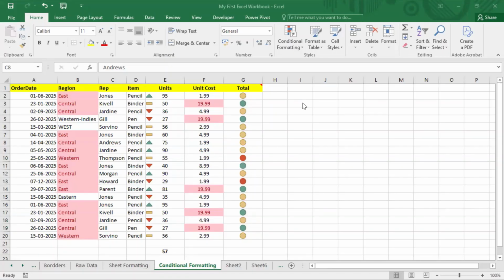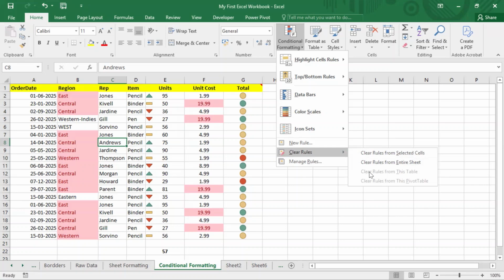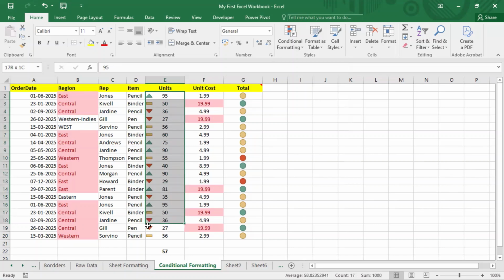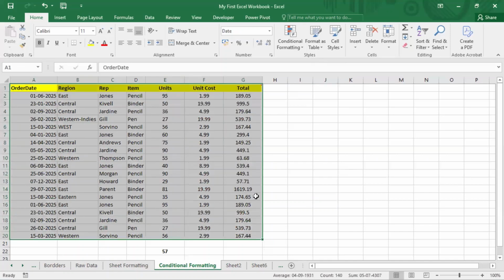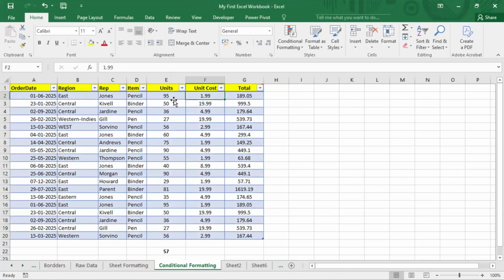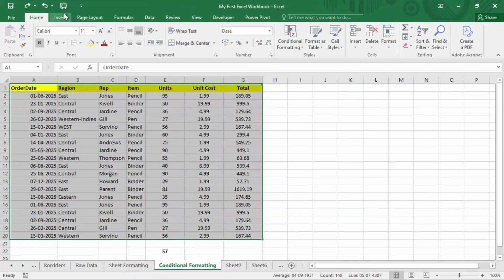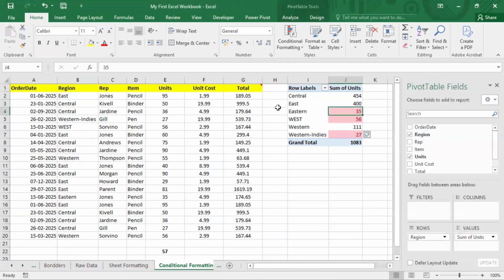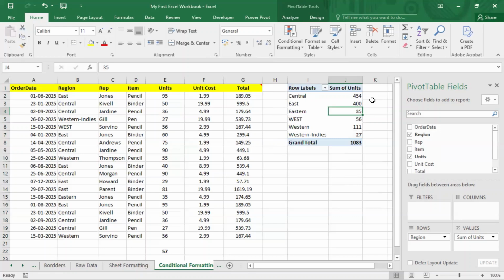EXCEL - Sheet Formatting - Conditional Formatting - Clear rules